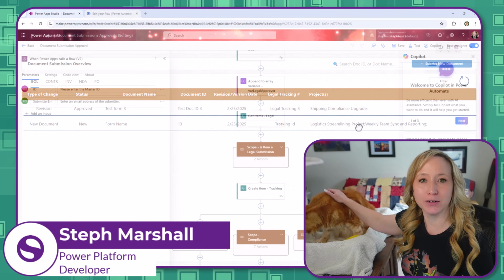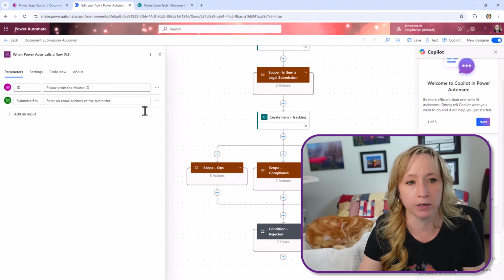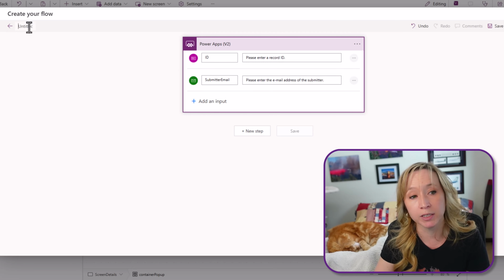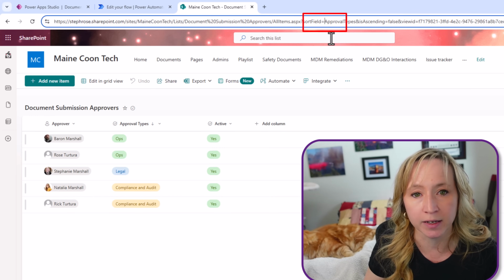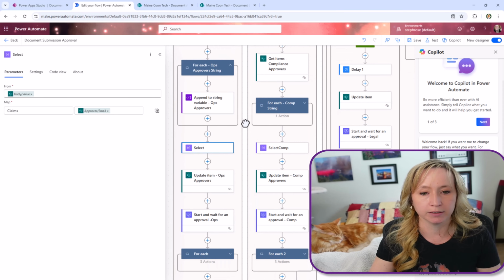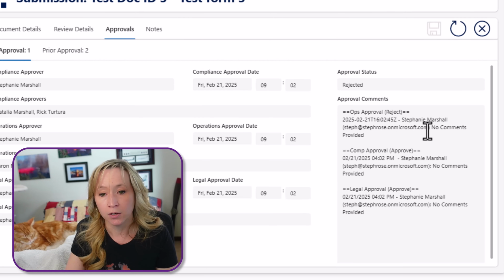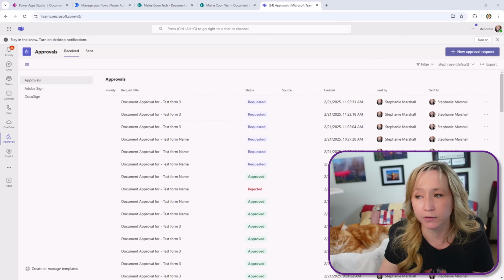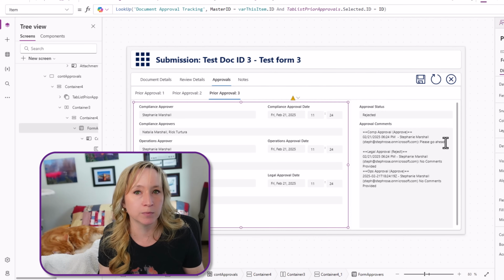Power Automate + SharePoint: Build a Dynamic Parallel Approval Flow (Step-by-Step!)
Are your approval processes slowing you down? In this tutorial, I’ll walk you through how to build a dynamic parallel approval flow in Power Automate, powered by SharePoint!

✅ What You’ll Learn:
✔ How to set up parallel approvals where multiple approvers can review at the same time
✔ How to pull approvers dynamically from a SharePoint list based on their role
✔ How to handle rejections and resubmissions automatically
✔ How the PowerApp tracks approval history (who approved, rejected, and when)
✔ How to eliminate approval bottlenecks and streamline workflows

This method ensures fast, flexible, and fully automated approvals, making document reviews effortless!

📢 Have questions? Drop them in the comments! Let me know how you’re using parallel approvals in your workflows.

00:00 Intro
00:54 App Overview
04:26 Power Automate
07:27 Adding the Flow to the Power App
10:13 Final Flow Creation
24:41 Let's Run the Flow
25:53 Teams or Outlook Approval
27:00 Viewing Past Approvals

😻 Want to download the Power App, SharePoint Schema, and Flow from this video?